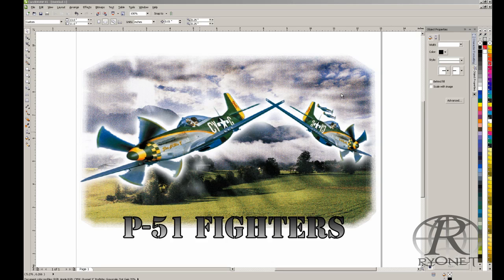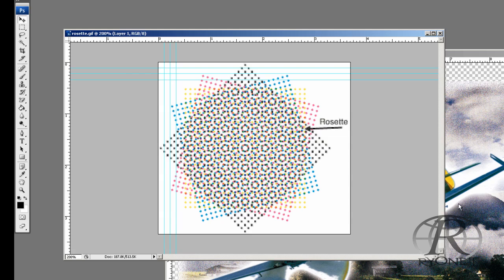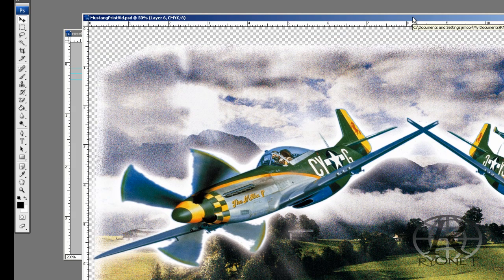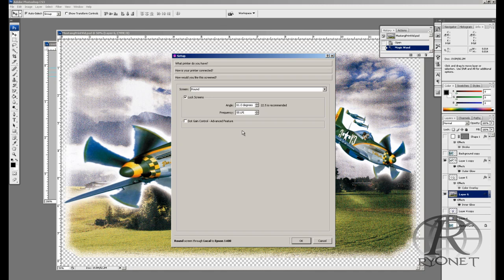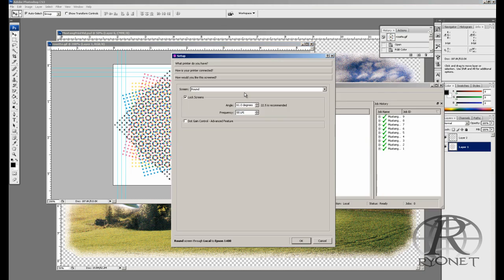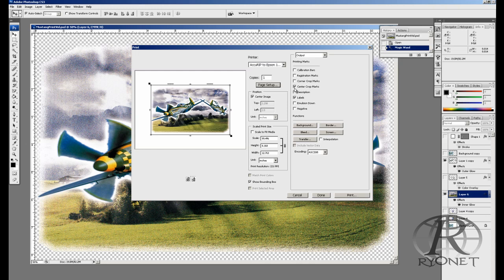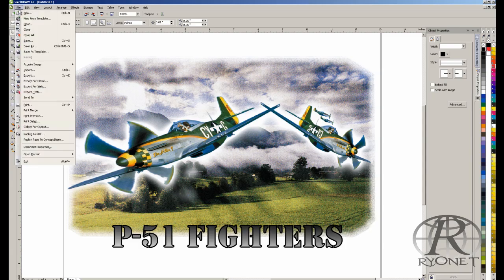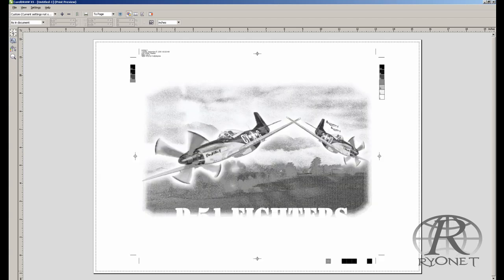Printing Film Positives for Four Color Process Screen Printing